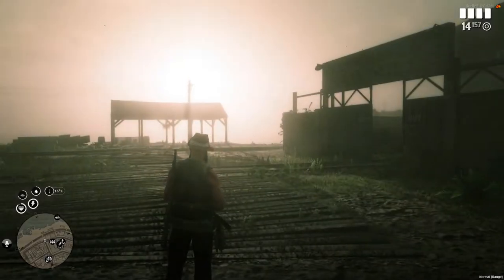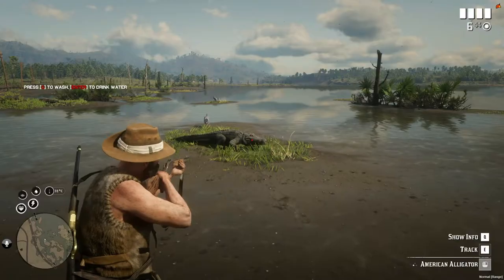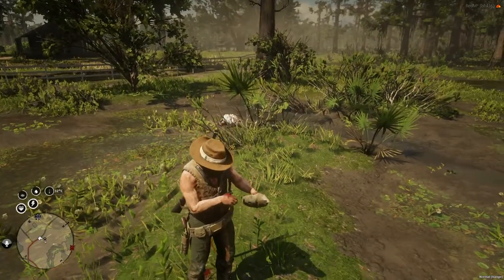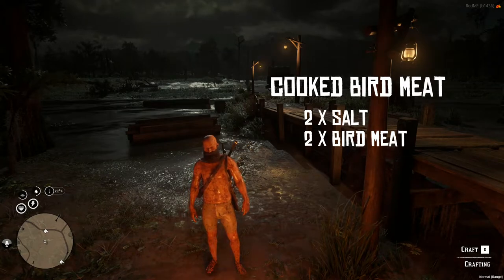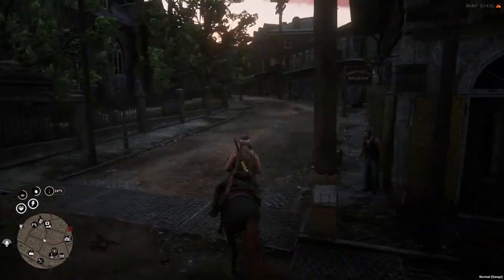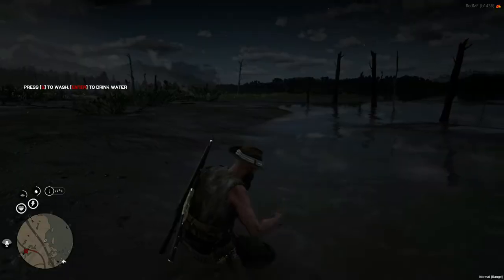Beginner Guide to Hunting | Become Self Employed in RedM | Part 2 | Red Dead RP | Yella Belly RP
This is Part 2 of the self-employed in RedM series. In this video, we will be going through a simple Hunting guide for beginner citizens.

Remember: You want to get that WAGON!!

ALSO:
If you don't understand or something isn't the same in your server, ask in "RP".

Keep an eye out for more Self Employed videos.

Part 5 - Beginner Farming

Let me know your business ideas so you're not an "employee" in your gaming time.